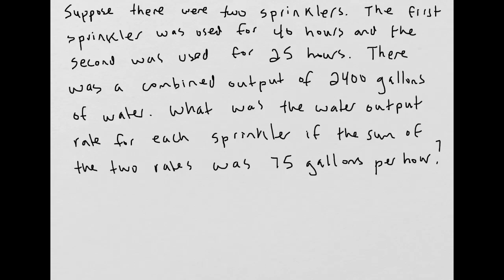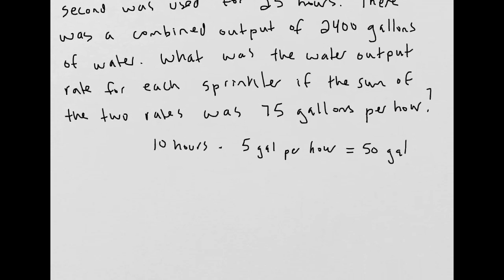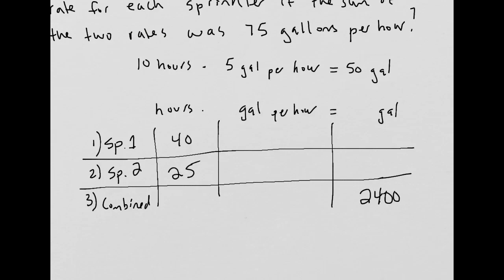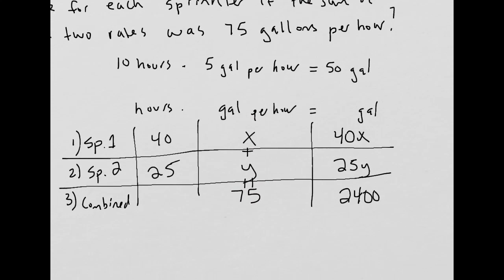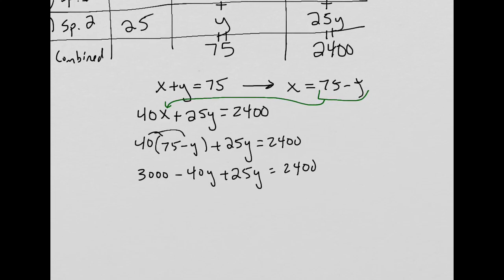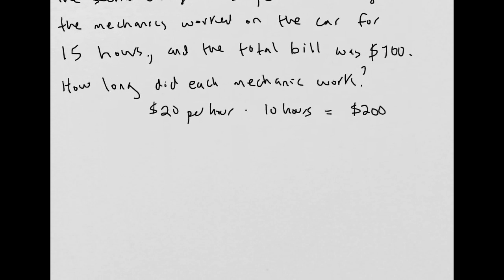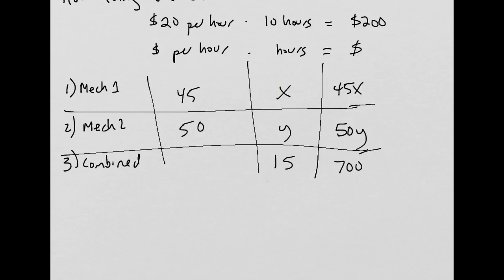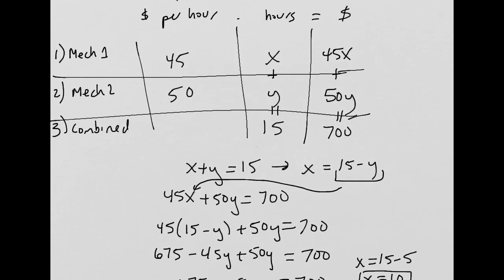Value mixture word problem system of equations